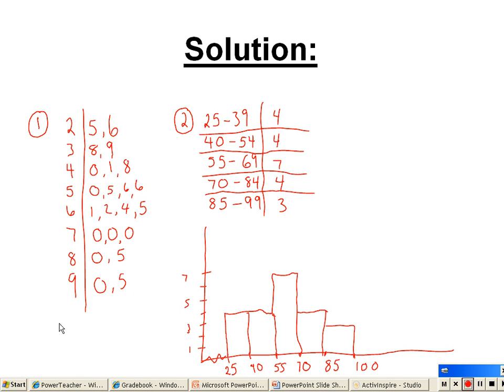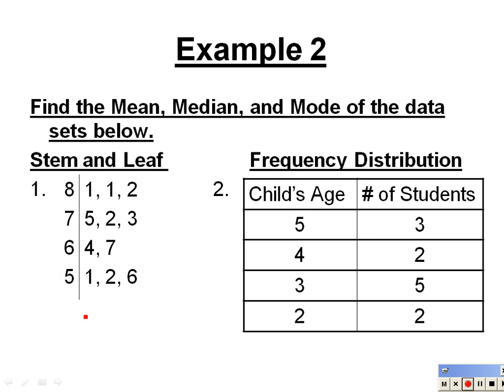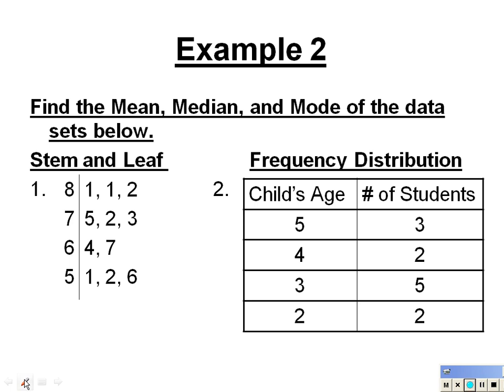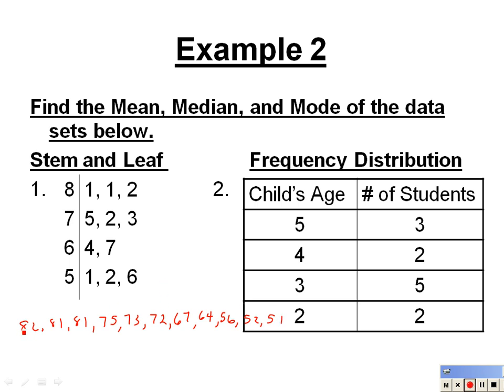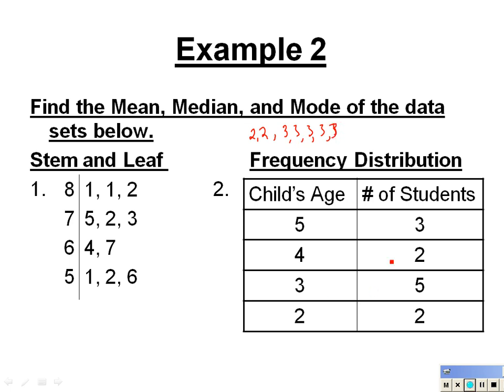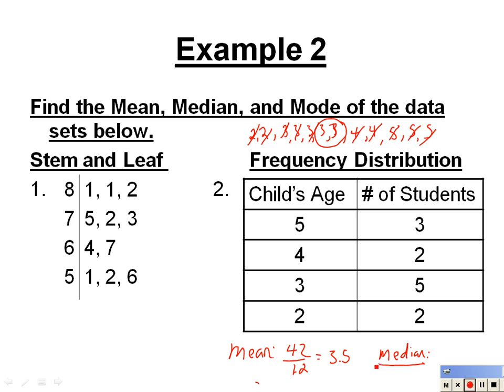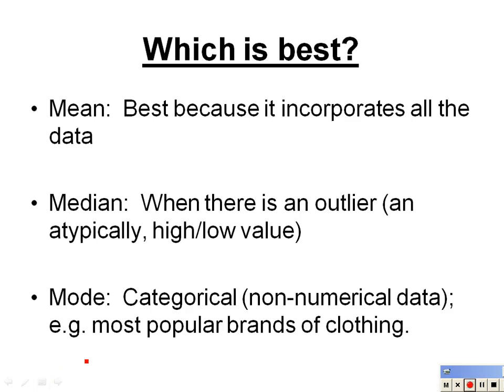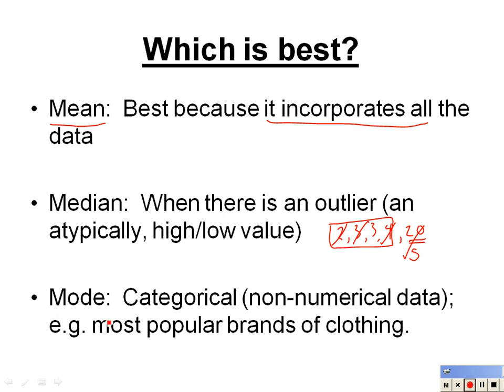Alg 2 Lecture Notes 9.1 Introduction to Statistics Part 2